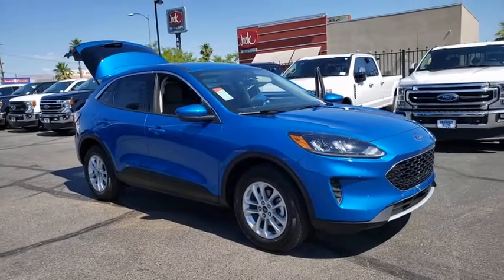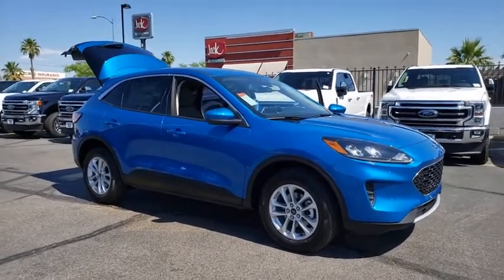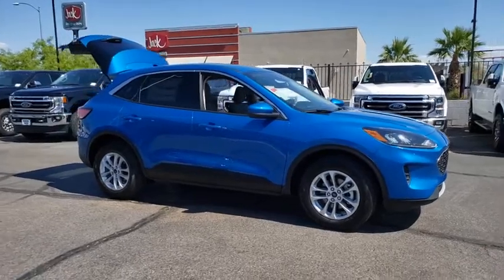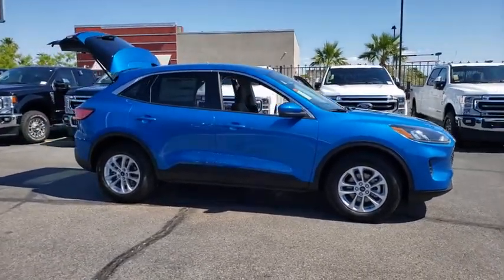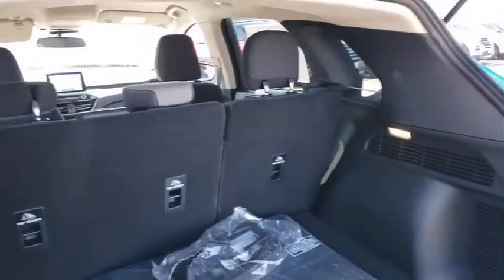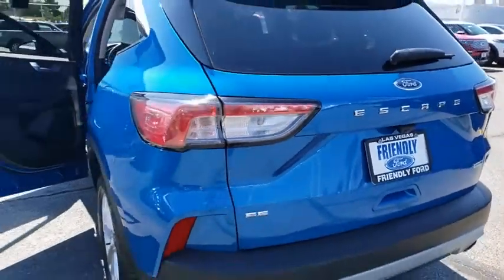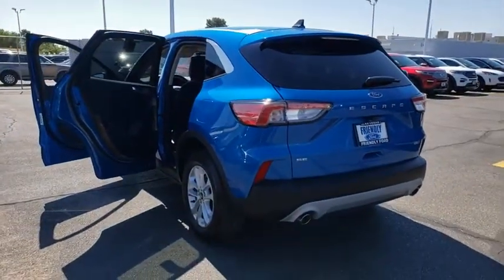New 2020 Ford Escape SE Las Vegas, Bullhead City, St. George, Havasu, Pahrump, NV 00190675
Blue New 2020 Ford Escape SE available in Las Vegas, Nevada at Friendly Ford. Servicing the Bullhead City, St. George, Havasu, Pahrump, NV area.

Friendly Ford
660 N Decatur Blvd

Blue 2020 Ford Escape SE AWD 8-Speed Automatic 1.5L EcoBoost AWD.brbrRecent Arrival! 26/31 City/Highway MPG Price includes: $1500 - Retail Customer Cash $500 - Retail Bonus Customer Cash